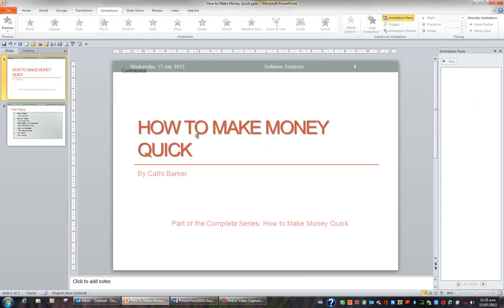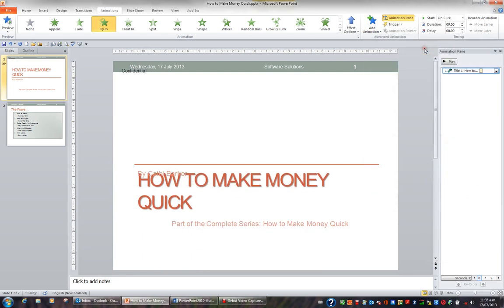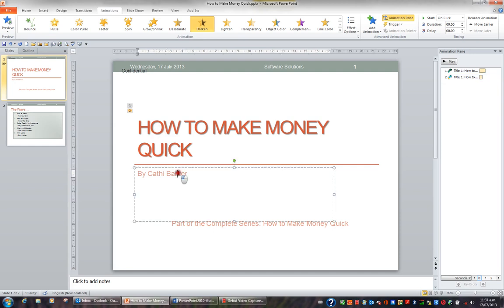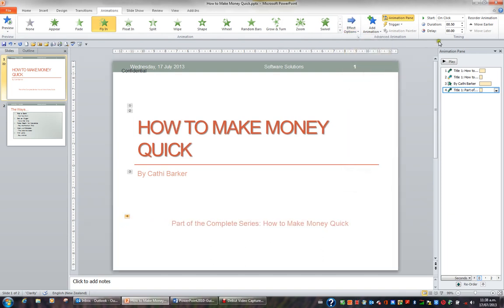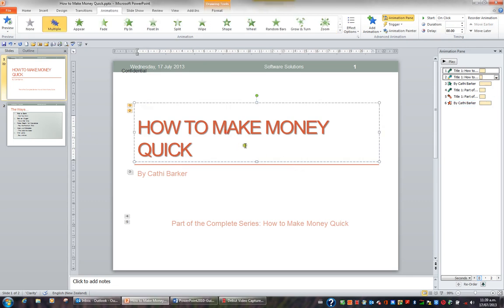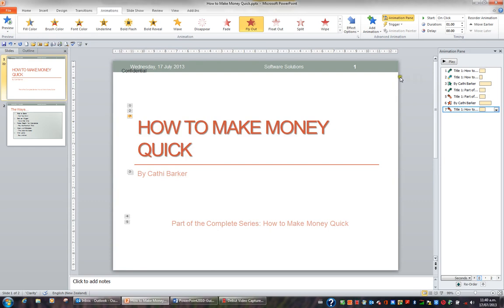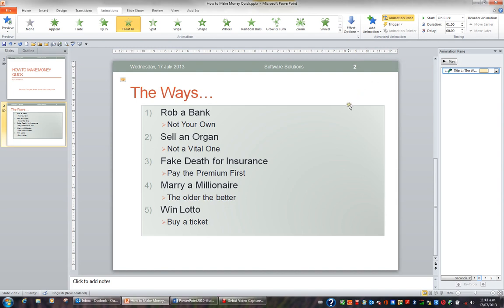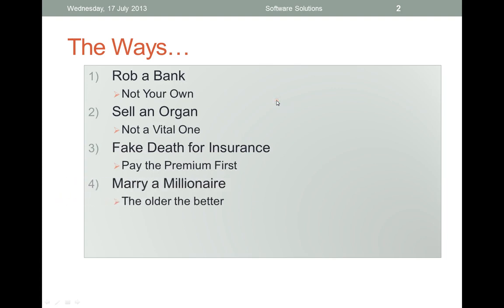Microsoft PowerPoint 2010 Video 25 Custom Animation